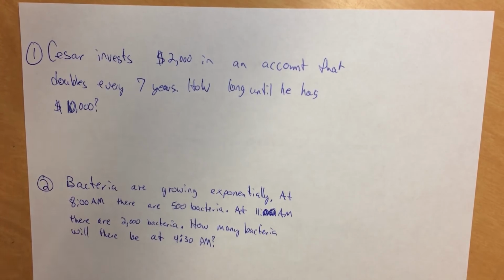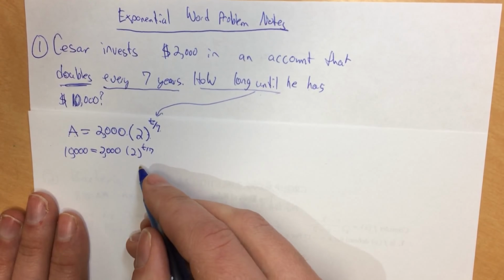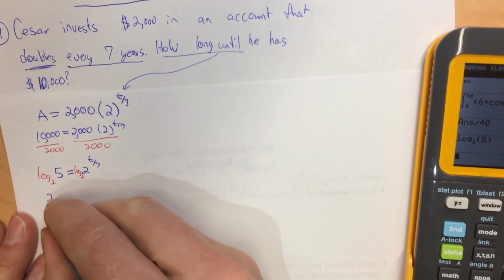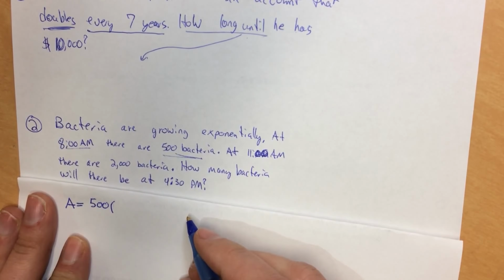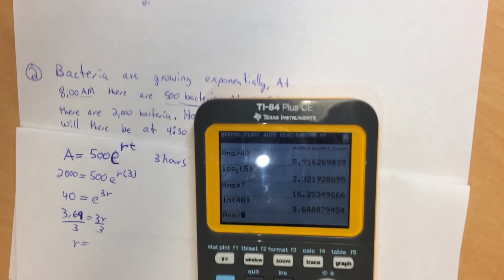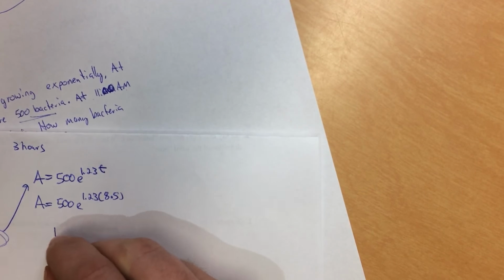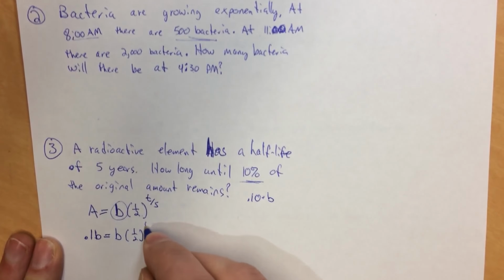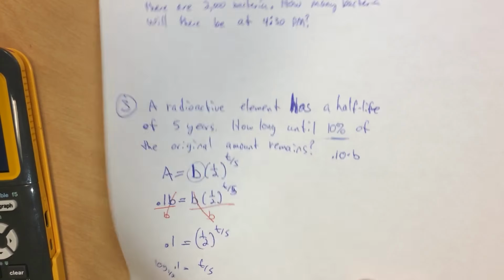Video Help for HW 9.4 Similar Problems